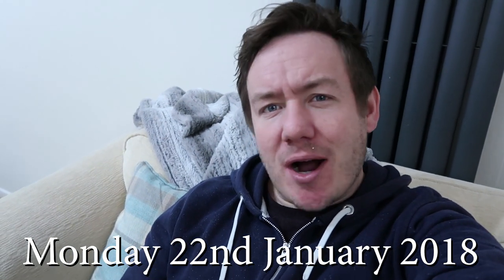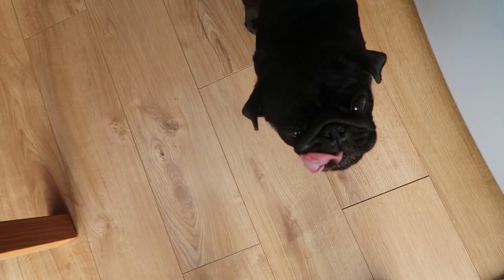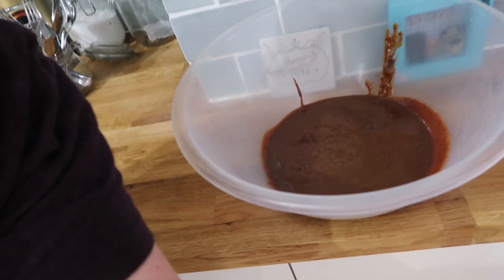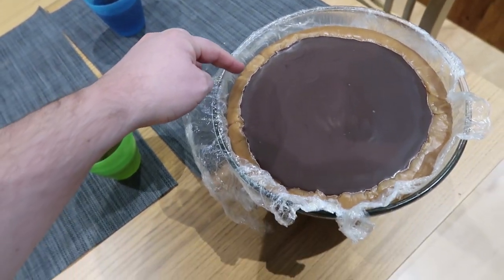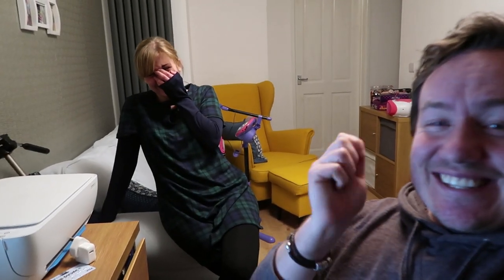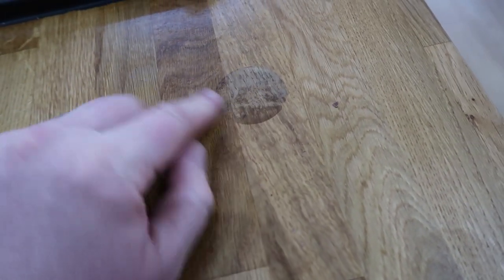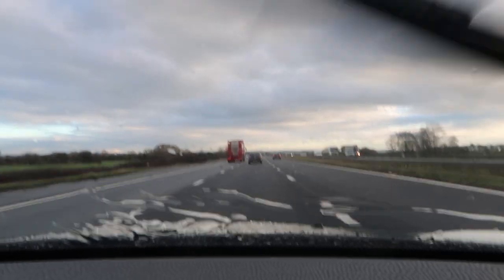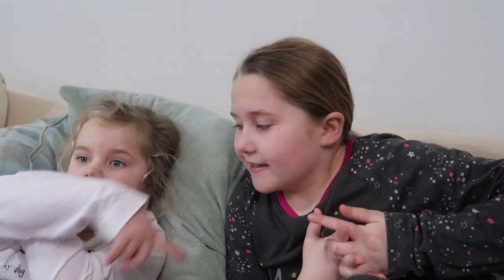"The Unicorn Balloon" | MVK Behind the scenes #1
What happened to the Giant Toffifee & what was Mrs Barry's reaction to the burnt worktop?! Our weekly vlog dives a little more into what happened behind the scenes if you wonder we get up to!